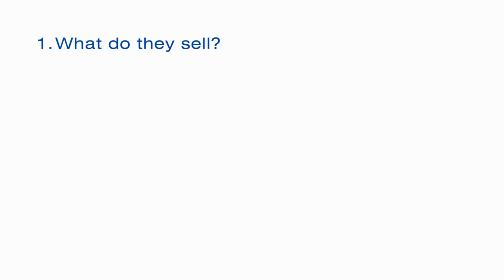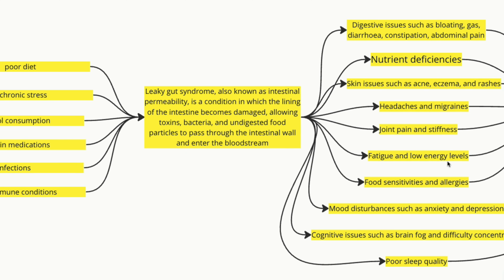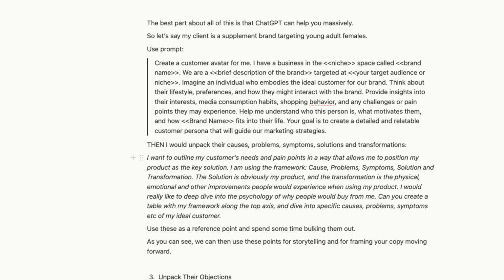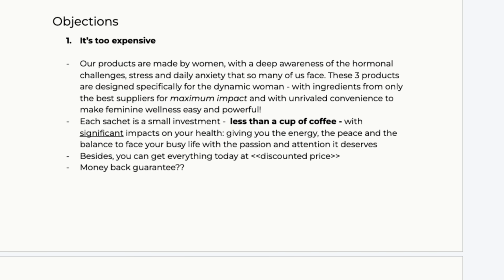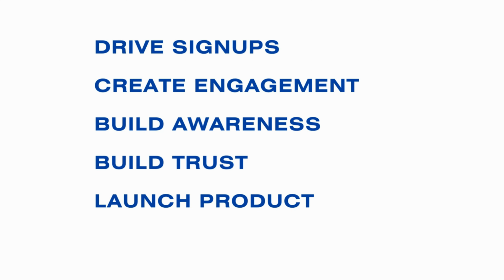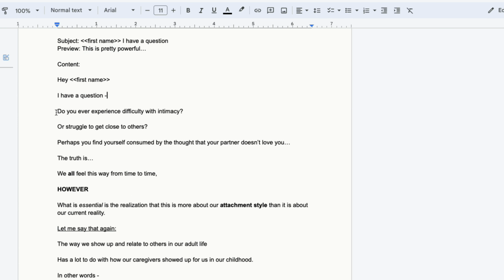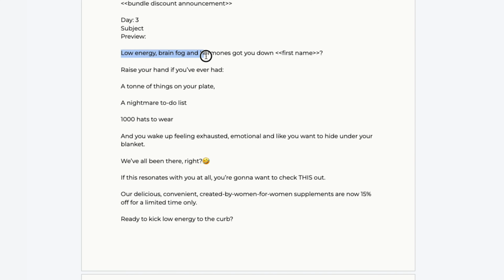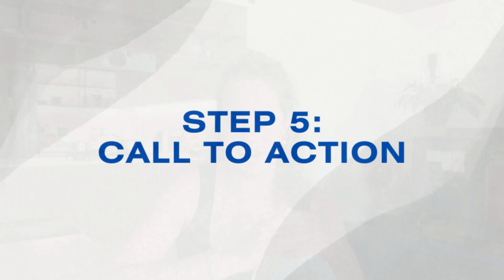5 Simple Steps To Mastering Email Copywriting - Write Better Emails Today!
Email copywriting is a skill that can drive tonnes of revenue for an ecommerce business! Learning how to write compelling interesting emails will get you very far - so in today’s easy tutorial I’m going to run through the process I use for writing emails for my clients - and you can copy this process for yourself, as a freelance email copywriter or ecommerce marketer!

In this video, I outline 5 steps for writing better emails for your clients or ecommerce brand:
Step 1: Research & Planning
Step 2: Know your Goals
Step 3: Preparing Your Hooks & Subject Lines
Step 4: Writing the Body
Step 5: Your CTA

email copywriting, email marketing strategies, how to write emails, freelance copywriter, step by step copywriting, how to copywriting, ecommerce tips